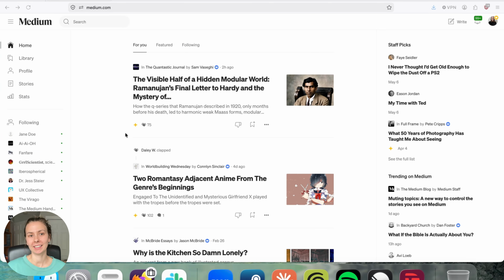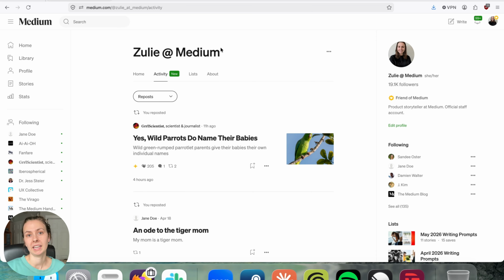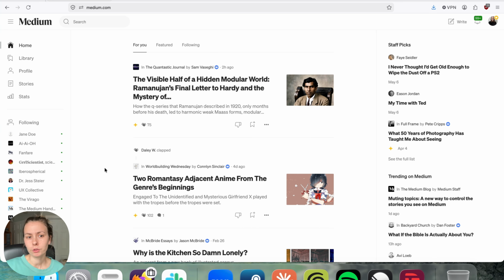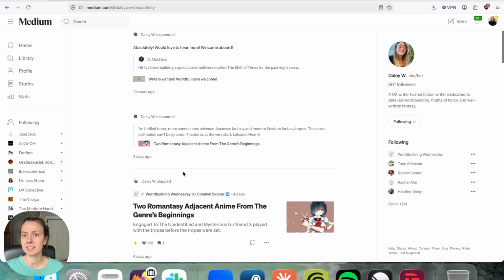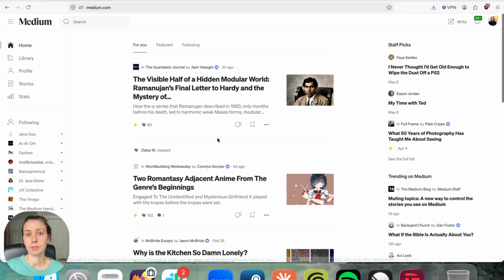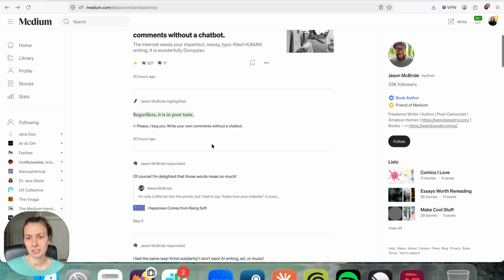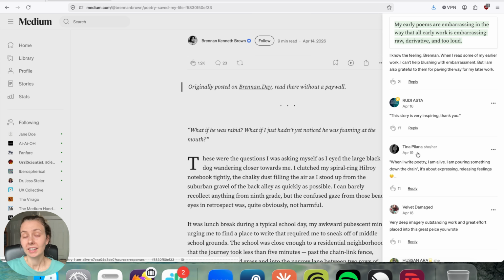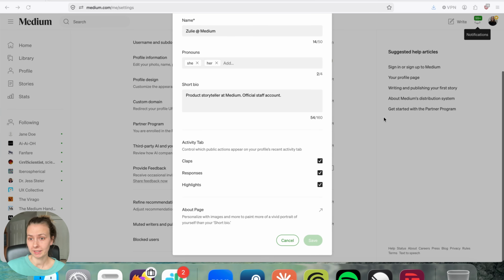How to use Medium's activity tab [new feature]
Ever wonder how to use Medium's new activity tab? In this video I walk through what it is, how to use it, and a few examples of how you can use it to get a sense of what a writer is like, find new stories, and vet writers.

Chapters:
00:00 - Introduction
1:07 – Using activity as a reader (discovering new stories)
2:15 – Checking a writer's community engagement
2:57 – Using activity as an editor (vetting publication applicants)
3:47 – Looking at weird responses
4:36 – Privacy settings for your activity feed